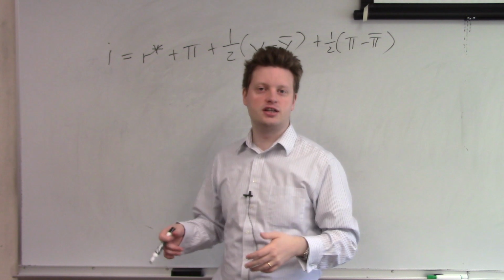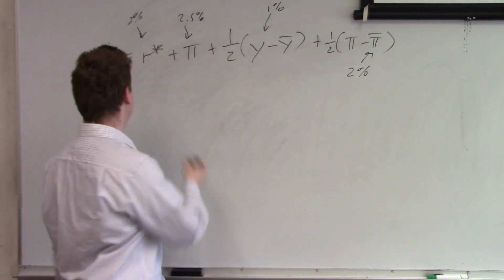Taylor Rule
This video explains the Taylor rule that can be used to find where the Federal Reserve sets its interest rate based on the output gap and the inflation gap.